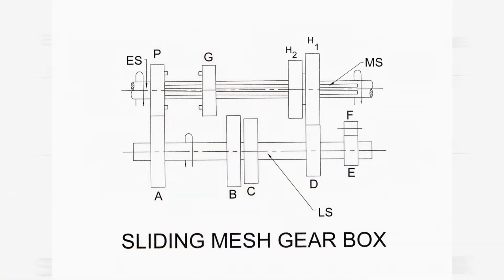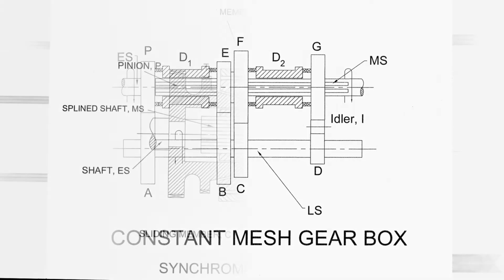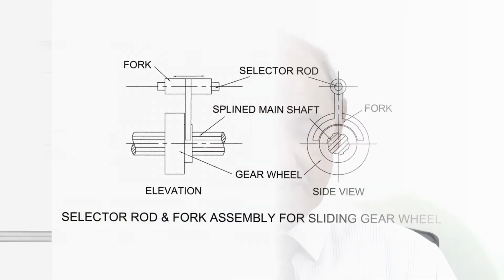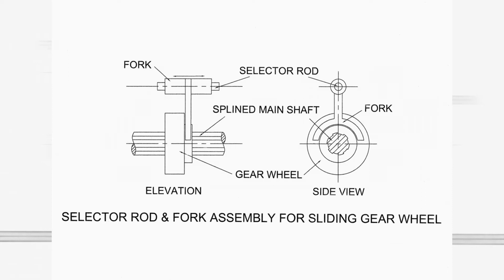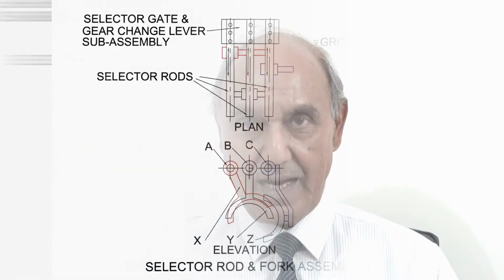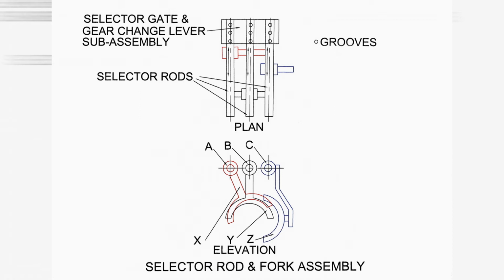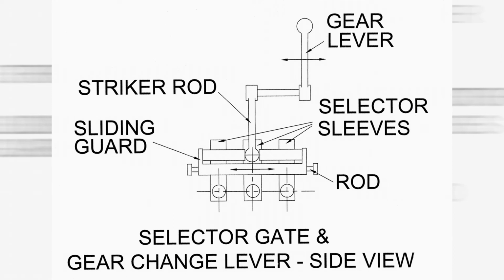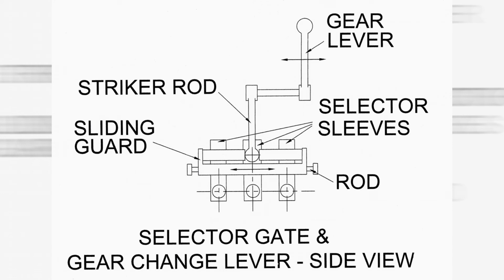SELECTOR MECHANISM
This episode contains description about selector mechanism. The driver is required to shift gears repeatedly while driving the vehicle. Shifting of gears or selection of gear is made possible with the help of this mechanism.